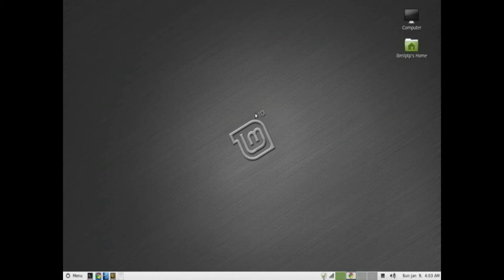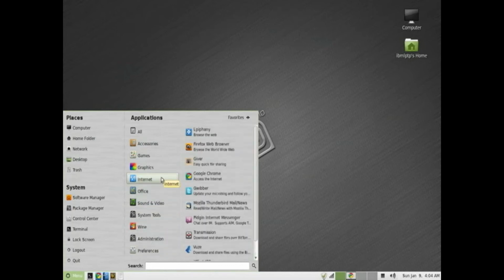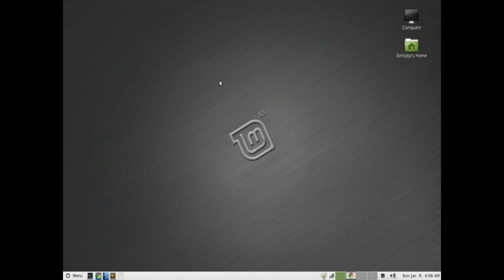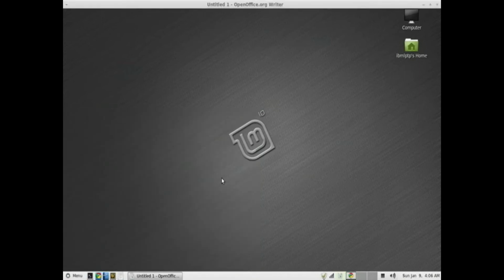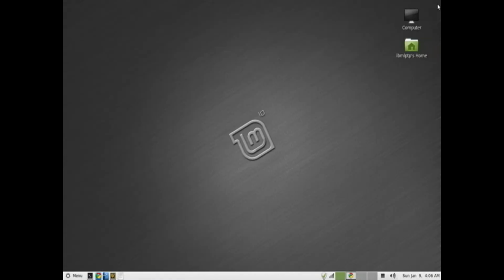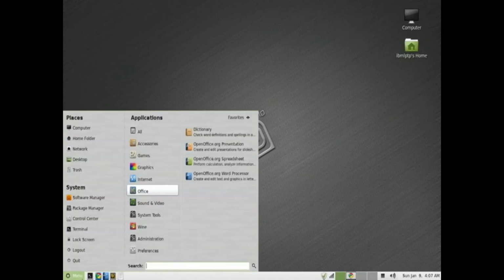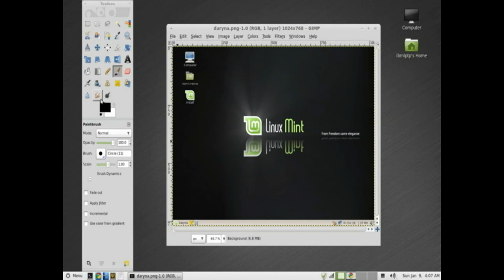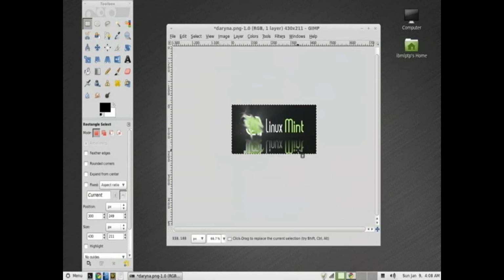Computer Repair Prescott AZ - Prescottech - Virus Immune Computer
We build and sell computers that are completely virus immune!